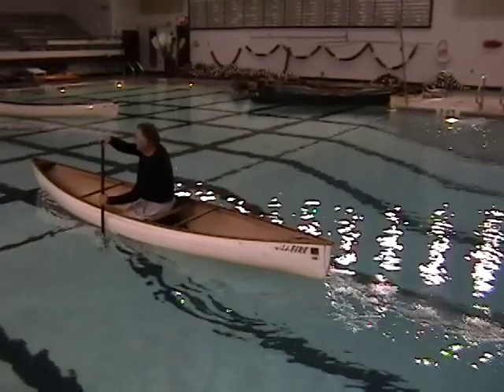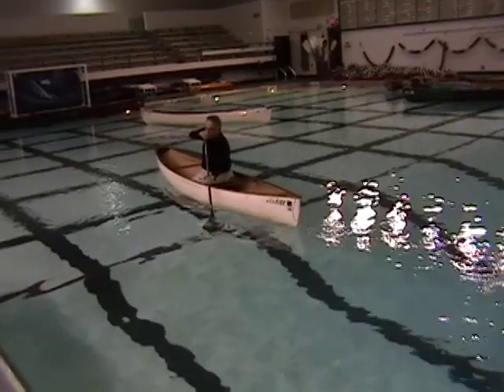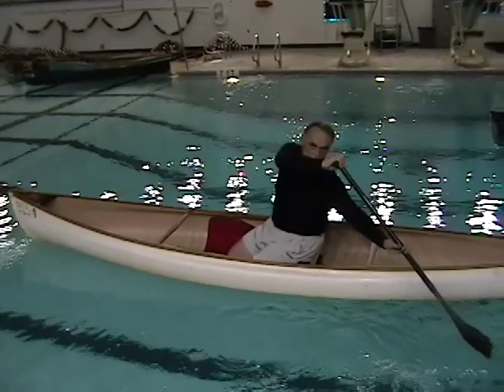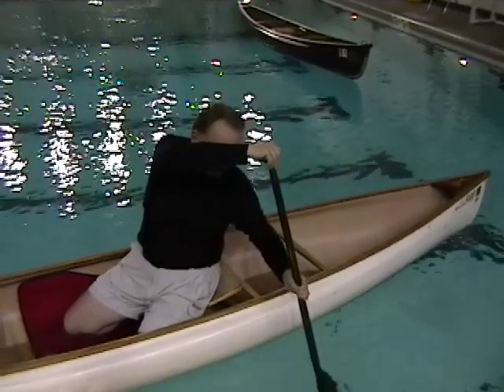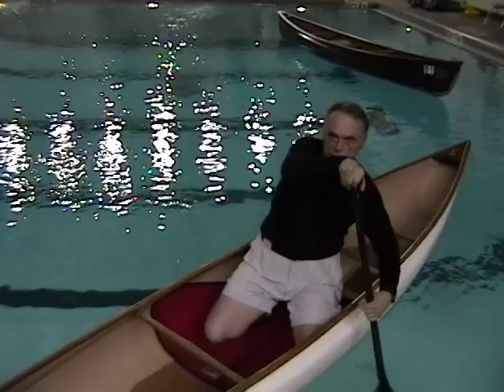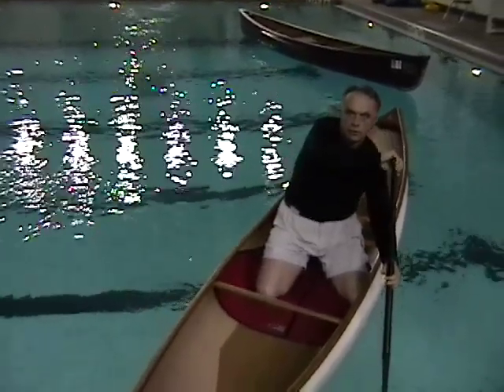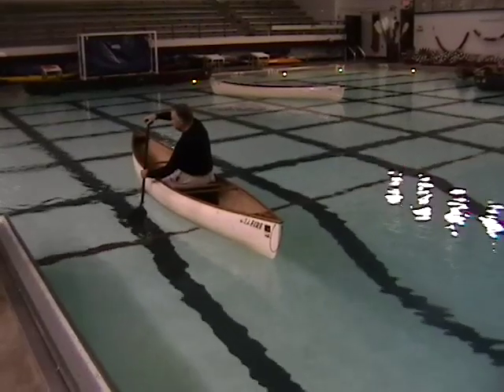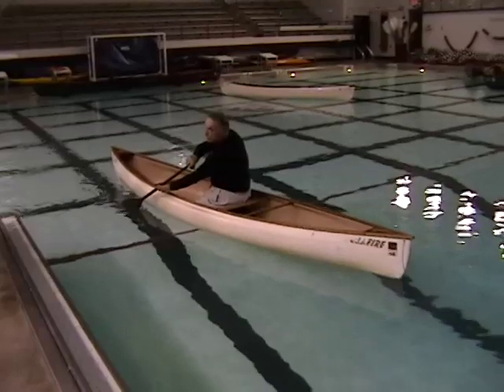Solo Canoe / Compound Back Stroke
Another in the series of lessons in solo canoeing